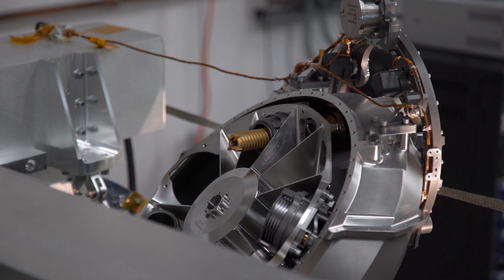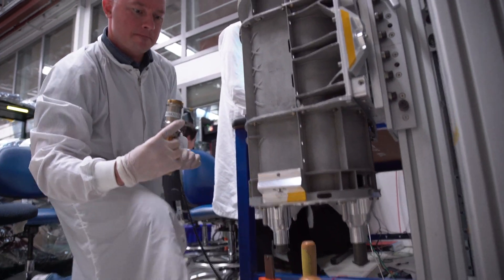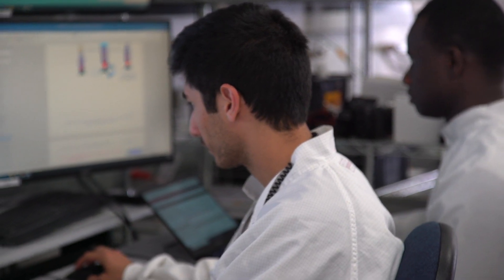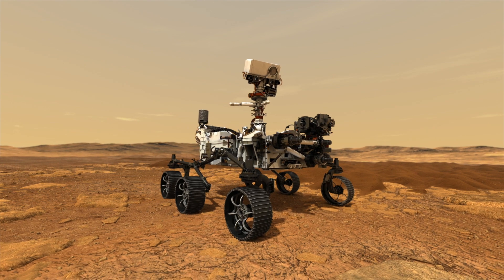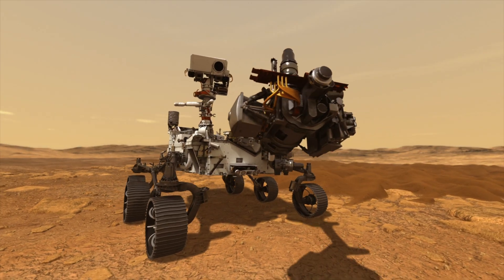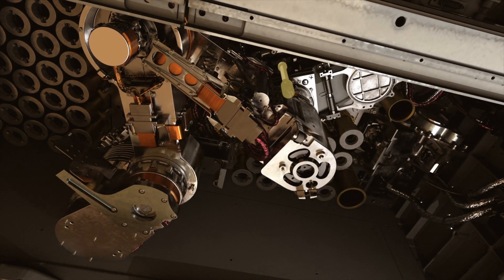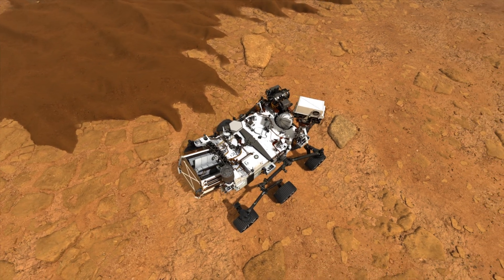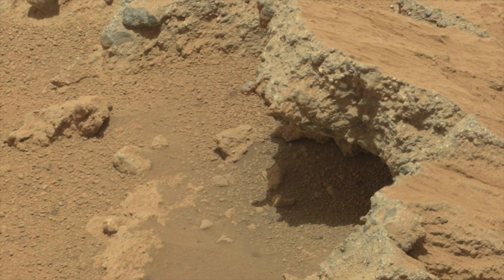NASA’s Perseverance Mars Rover Sample Caching System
Watch as NASA-JPL engineers test the Sample Caching System on the Perseverance Mars rover. Described as one of the most complex robotic systems ever built, the Sample and Caching System will collect core samples from the rocky surface of Mars, seal them in tubes and leave them for a future mission to retrieve and bring back to Earth.

Credit: NASA-JPL/Caltech